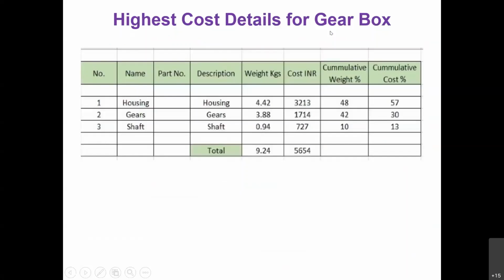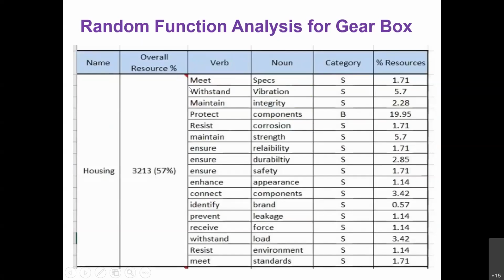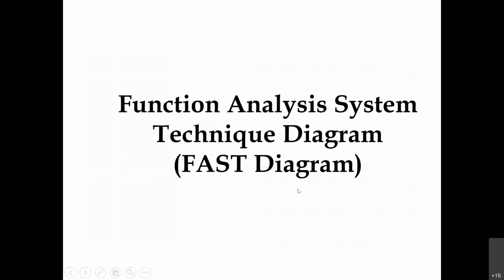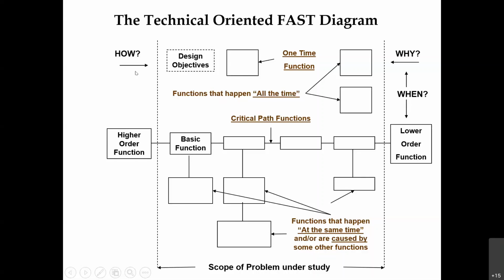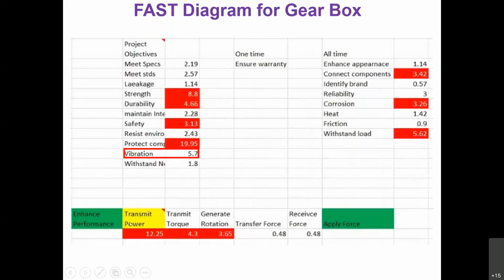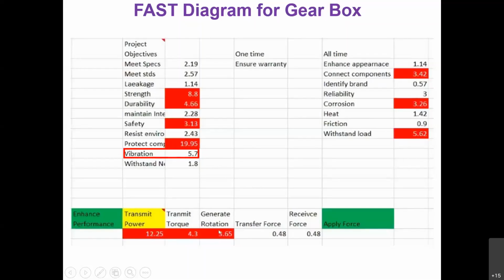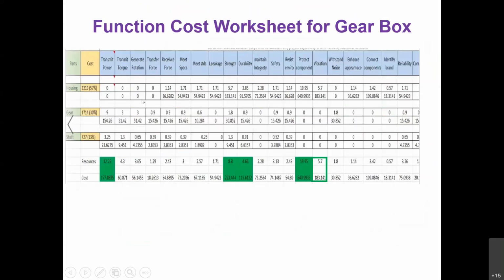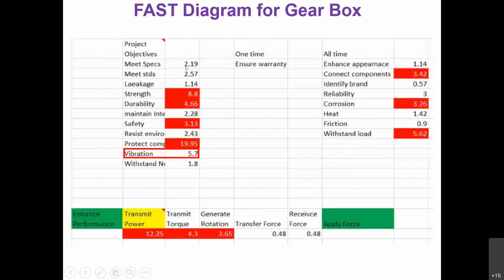Function Analysis and Function Cost Worksheet for Gear Box by P.Arjunraj, Consultant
This video is about the Function Analysis and Function Cost Worksheet for Gear Box